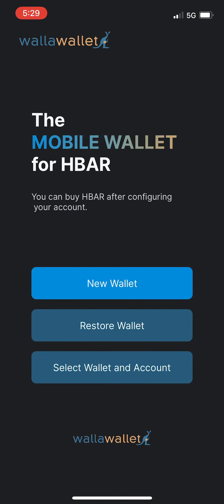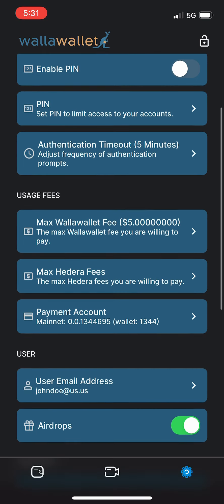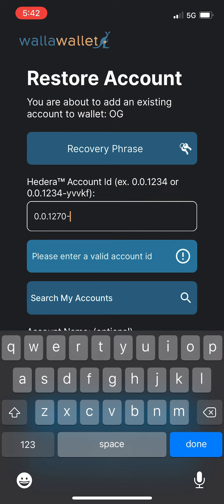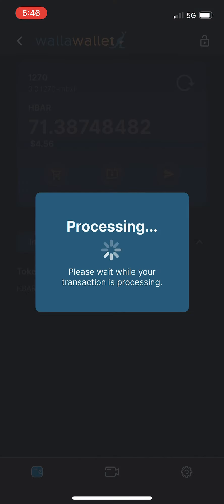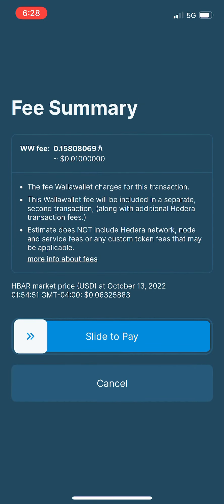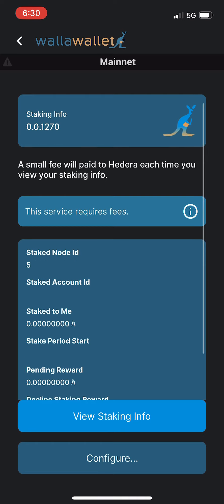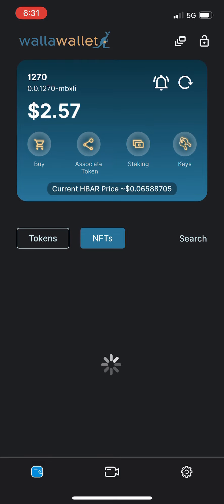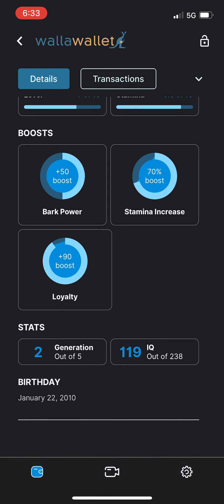STAKING, NFT, SECURITY, BETTER LOOK AND FEEL, - The Safest Mobile Wallet for HBAR is Wallawallet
JUMP TO 6:10 FOR STAKING - Get ready for STAKING REWARDS and enjoy your NFT collection on the first and safest mobile wallet built for Hedera.

0:00 - Intro and Settings
2:15 - Restore a Hedera Account
2:45 - Checksums for Safety
3:40 - Send and Receive
5:00 - Buy HBAR
5:25 - Associating / Adding Tokens
6:10 - HOW TO STAKE HBAR
7:20 - Keys and Enterprise Grade Security
8:00 - Notifications and Refresh
8:33 - NFT With Super Powers, Multimedia and NFT File Nesting
10:00 - SEE YOU SOON!